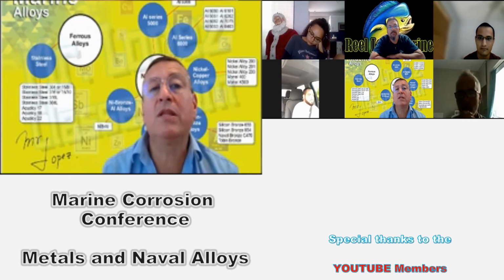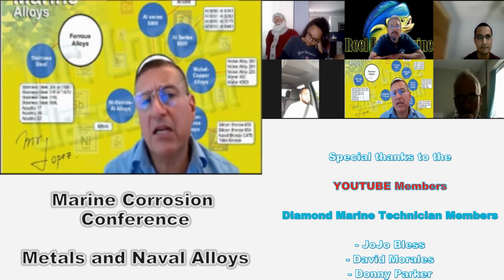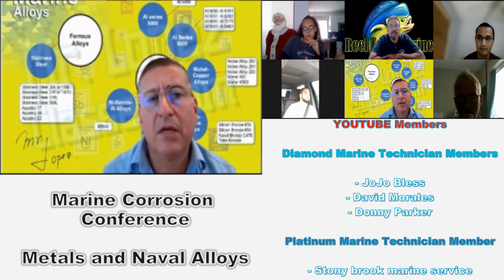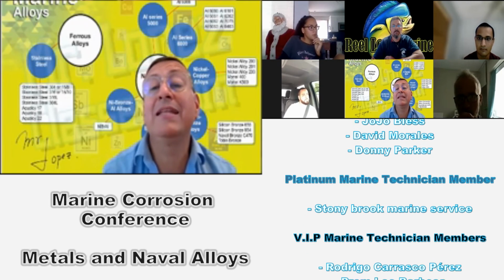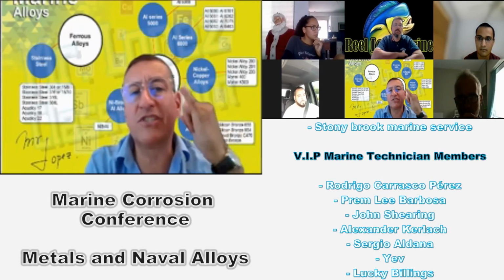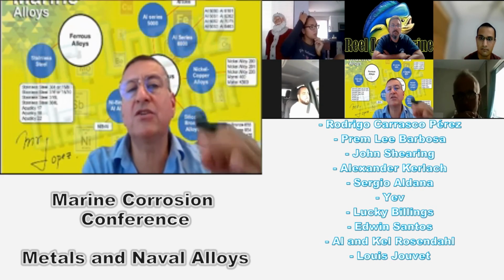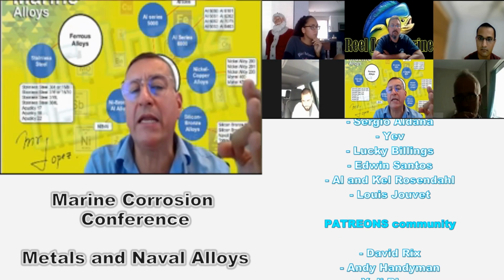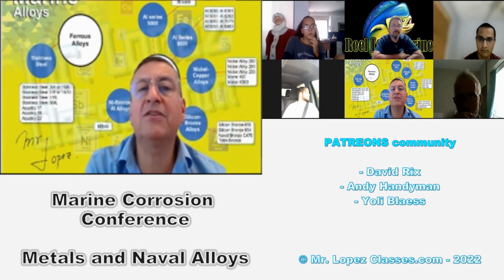Marine Corrosion Conference - Metals and Naval Alloys